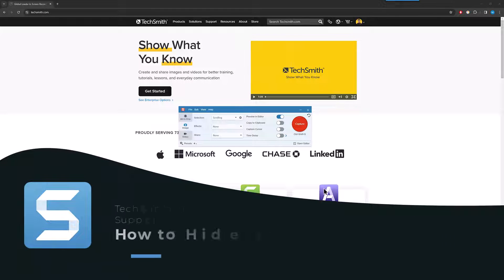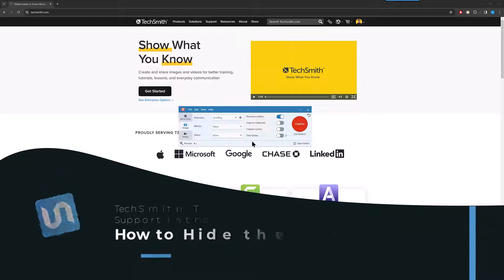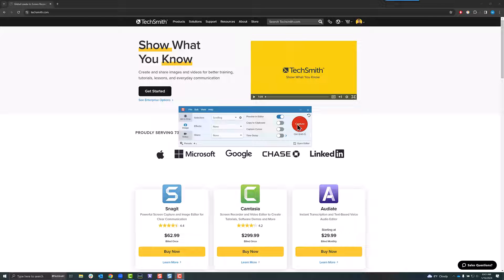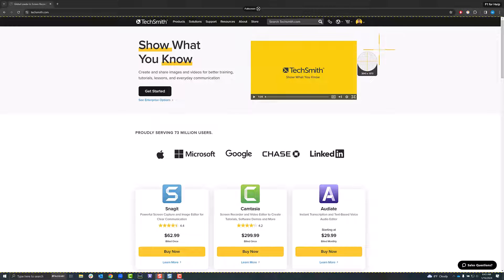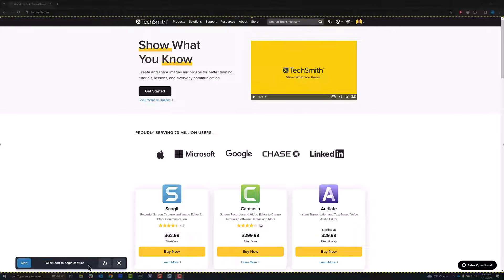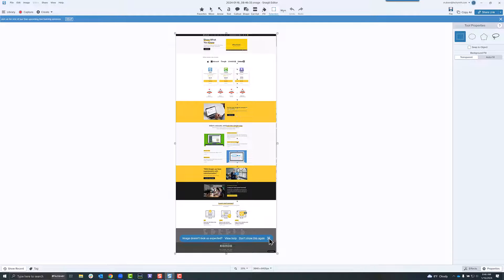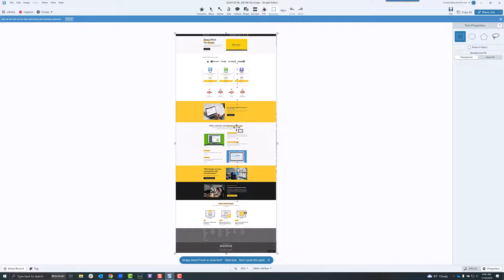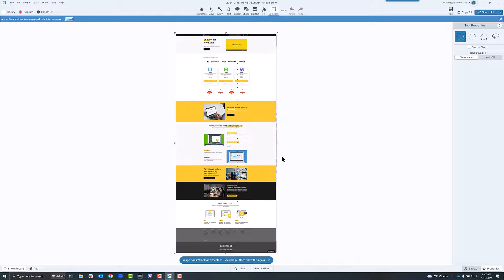Hide Snagit Preview Window for Scrolling Capture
The video explains how to hide the Snagit preview window when using a scrolling capture on a single display setup while capturing full screen.